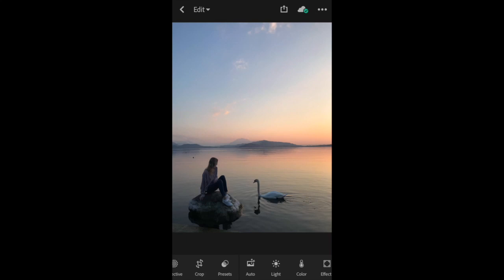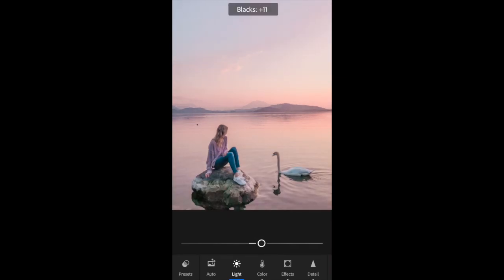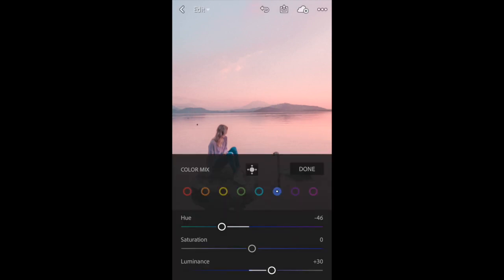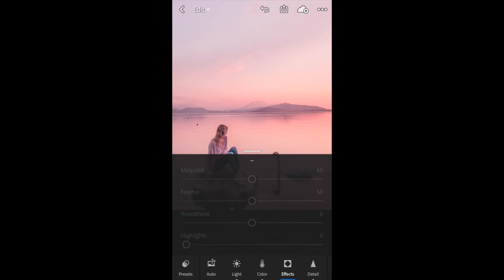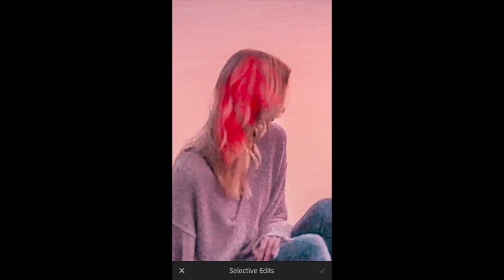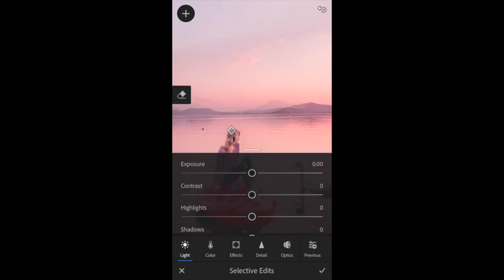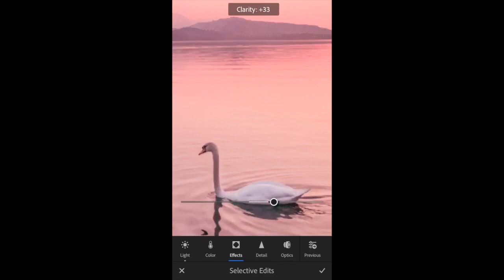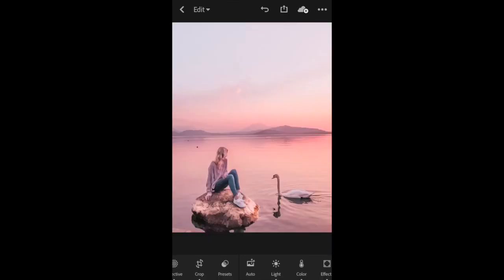Editing iPhone Photos on Lightroom Mobile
How to edit photos taken with a phone on Lightroom mobile to a professional quality.

PURCHASE MY MOBILE PRESETS HERE

SAY HELLO

Want to get in touch or talk about working together? Say hello!